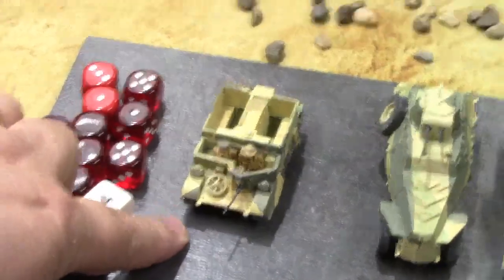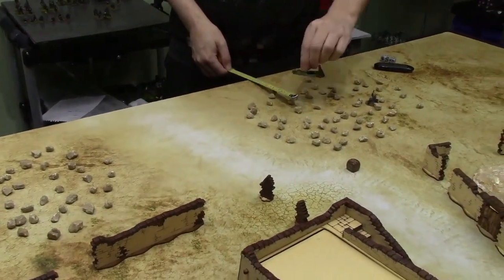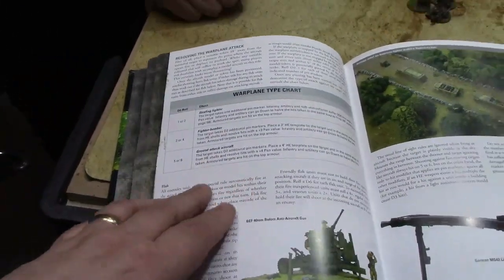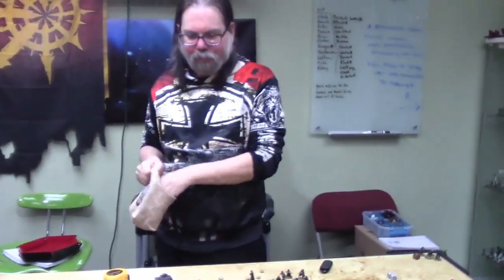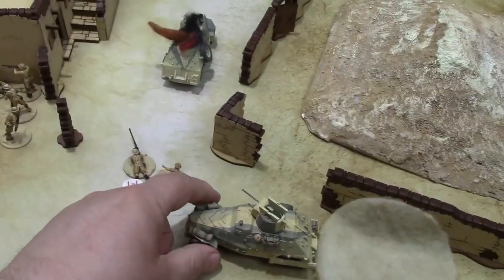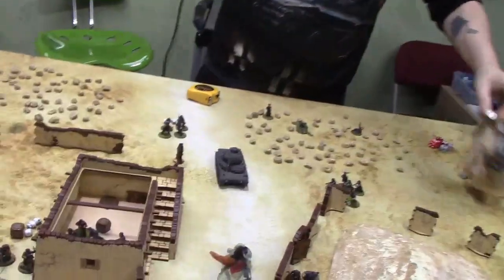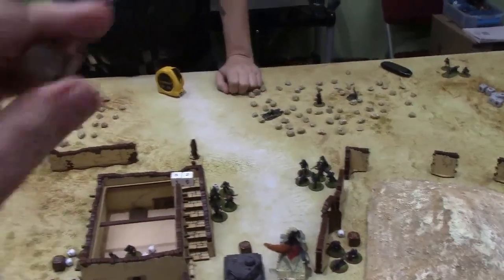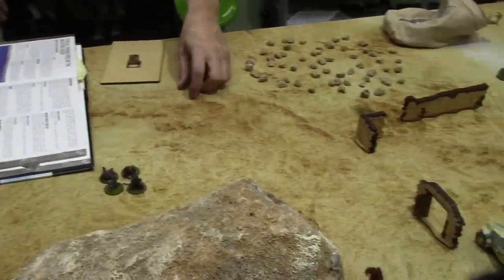Bolt Action Basic Training: Field Exercise #5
In today's field exercise, we are going to get familiar with several of the terrain features you will likely encounter on a desert battlefield